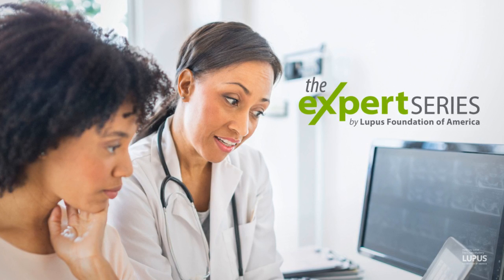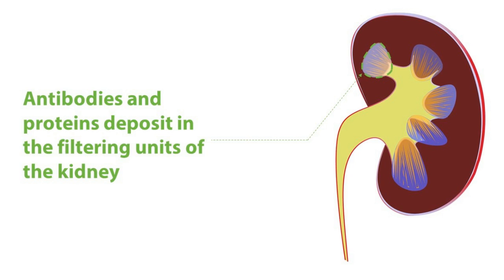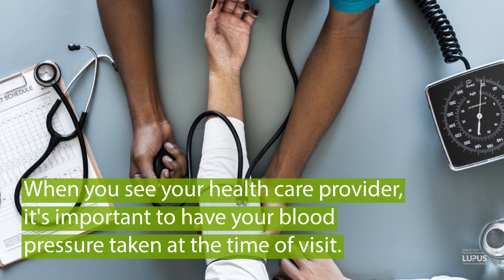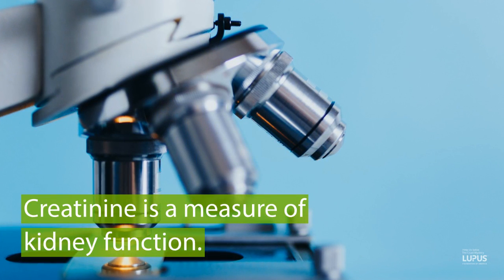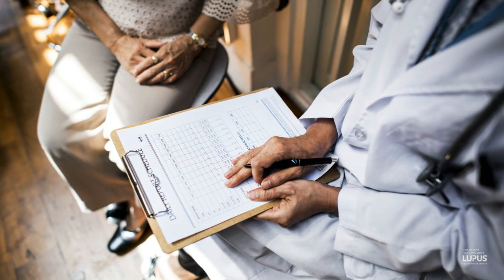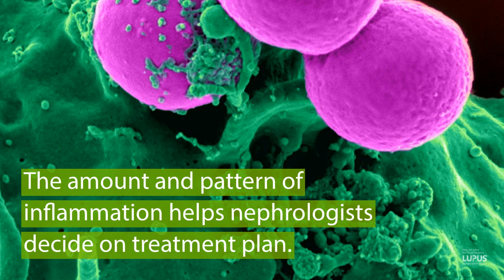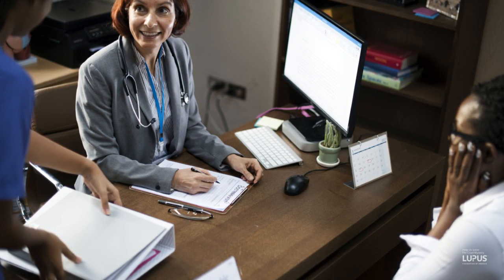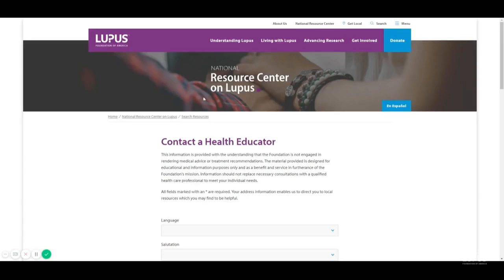The Expert Series: Season 2, Episode 4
Learn more about lupus nephritis and how you can prevent long-term kidney damage.